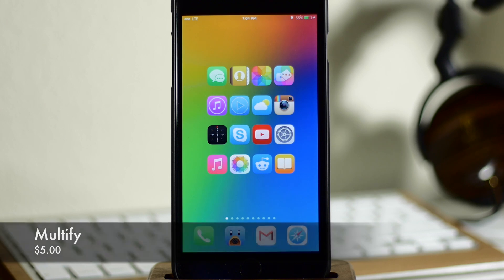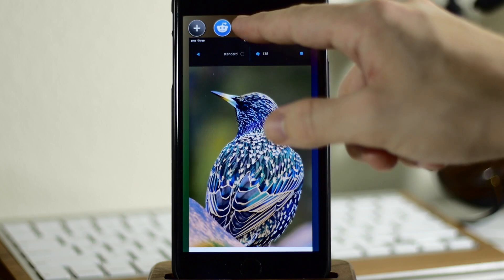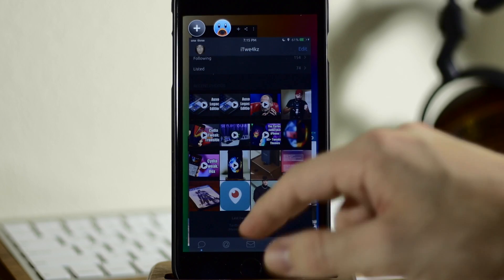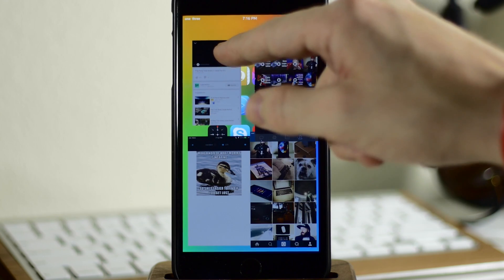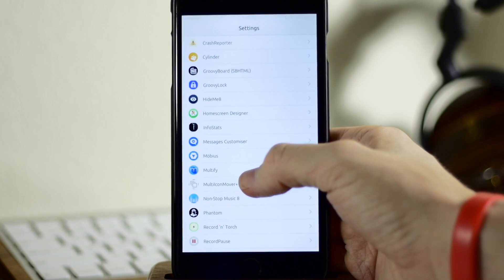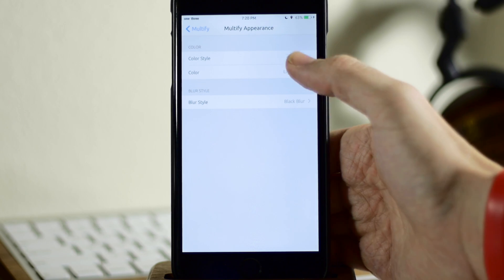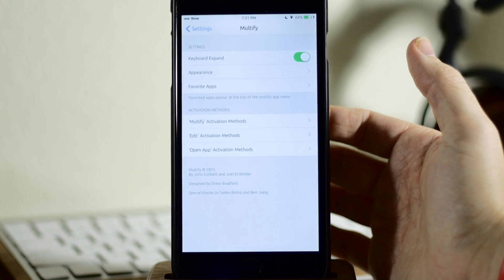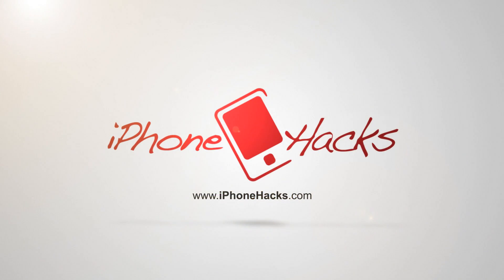Multify is a brand new multitasking tweak - iPhone Hacks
Multify is a new tweak that will allow you to simultaneously use apps right there on your springboard. Just resize them to the desired size and use them all at once! Check it out for yourself!